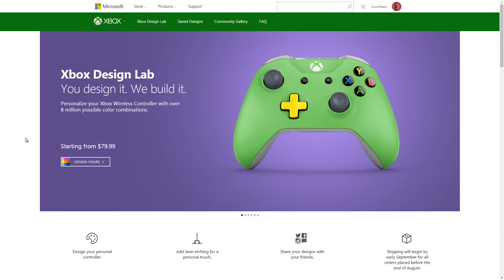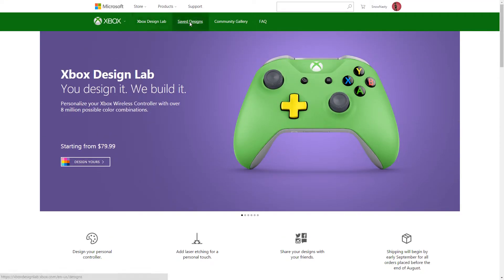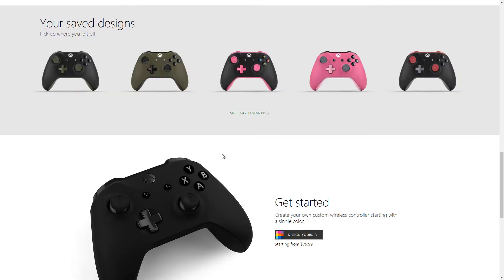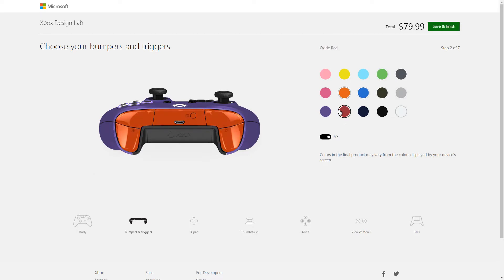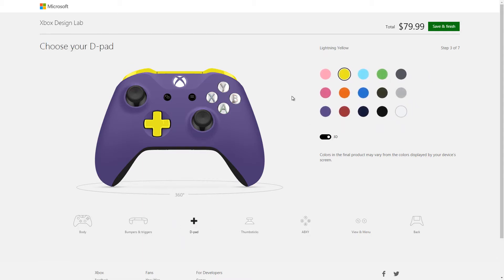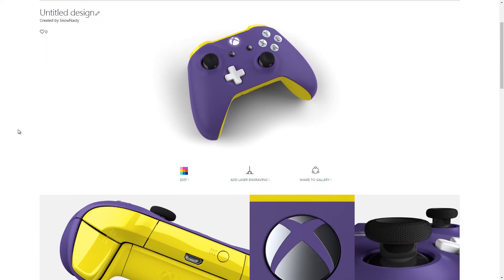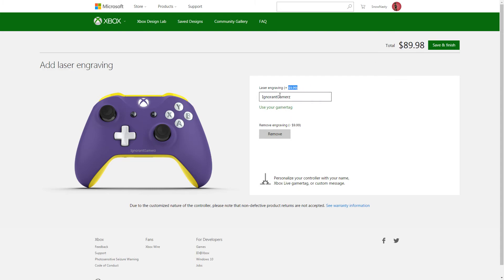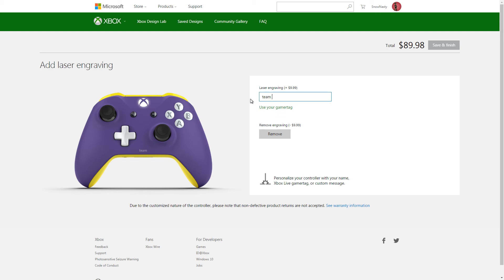Xbox Design Lab Customized Controllers for Xbox ONE!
How to make your OWN customized Xbox ONE controller using Xbox Design Lab web tool!